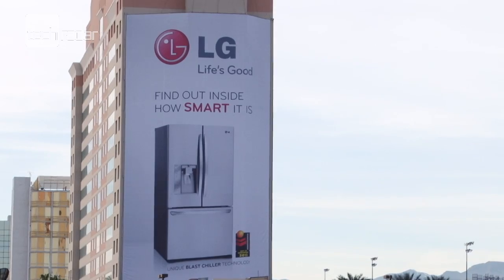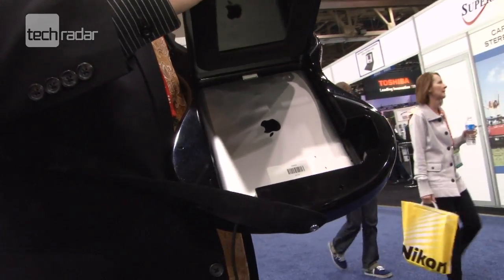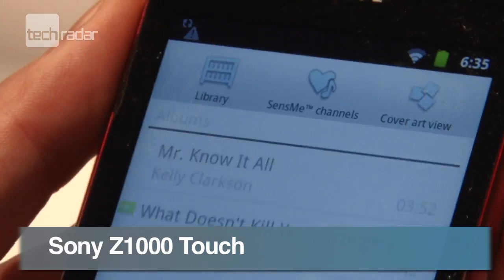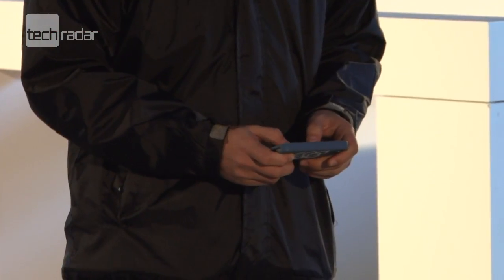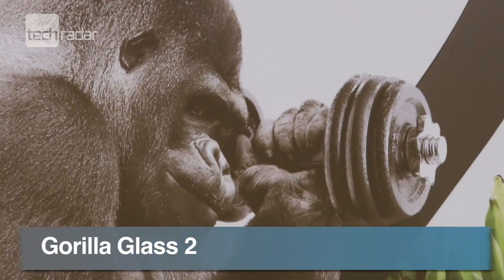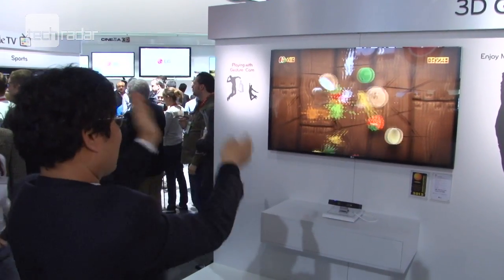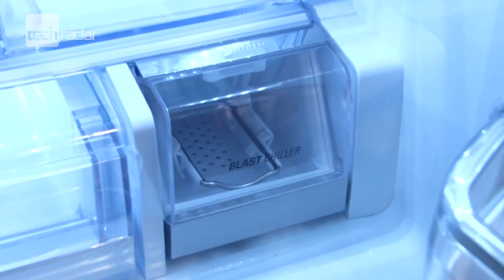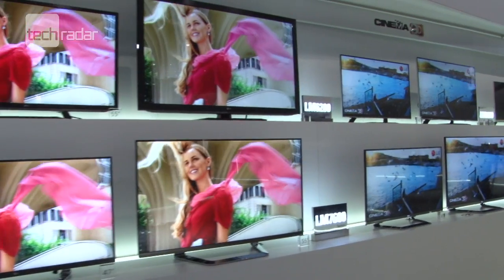Weird and Wonderful Gadgets at CES: AR Drone, Blast Chiller Fridge, Gesture Control TVs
Parrots AR Drone 2.0 iPhone and iPad controlled quadricopter and ION's Guitar Apprentice were some of the weirder tech shown off at CES 2011 in Las Vegas.

Also included in our quicky design round up is the LG Blast Chiller Fridge, Samsung and LG's Gesture Control TVs and Sony's Android Walkman.